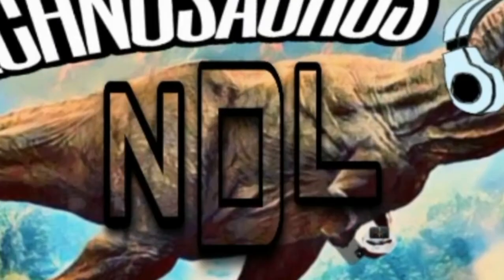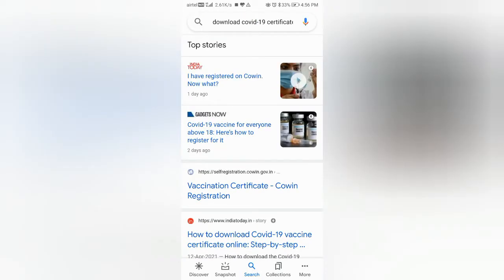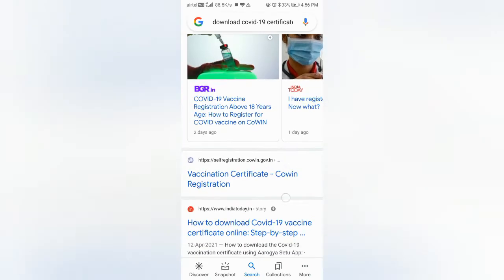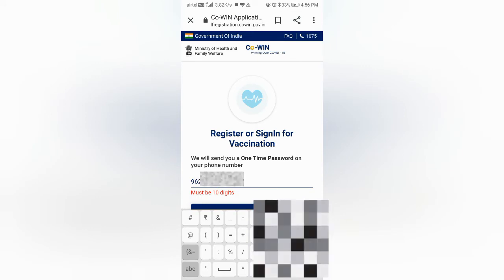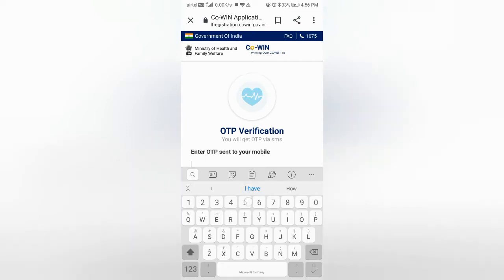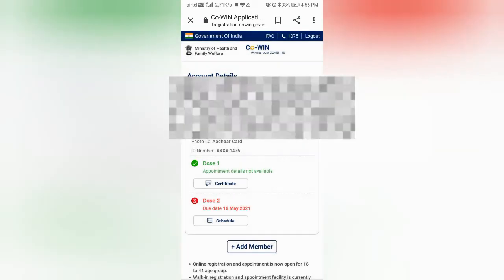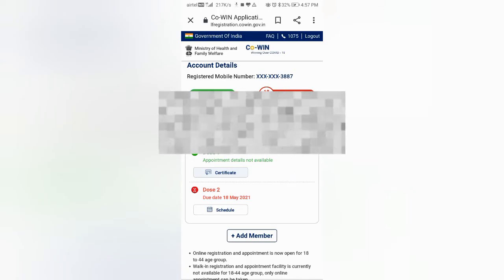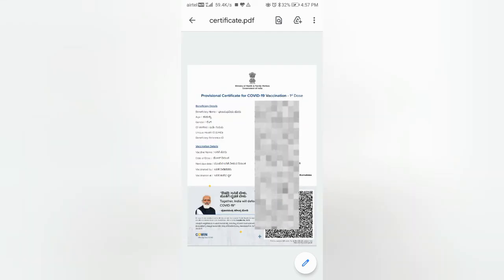How to Download Covid-19 Vaccination Certificate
In this video let's know how to download Vaccination certificate in an easiest way in few secs.